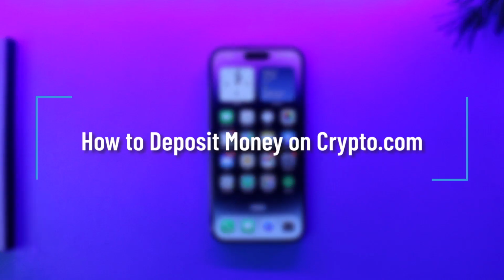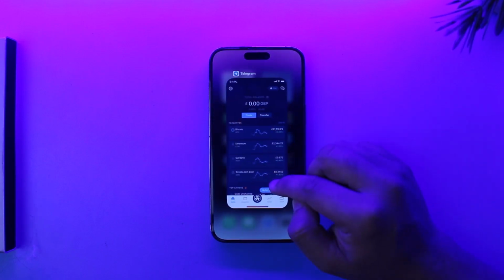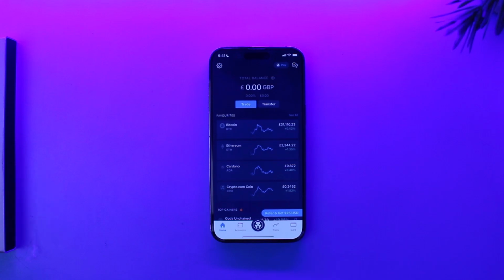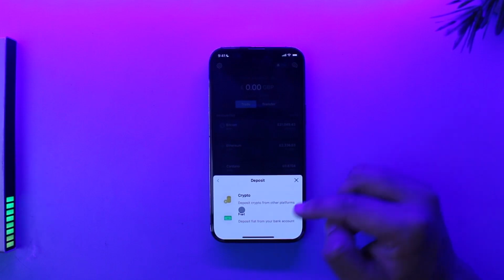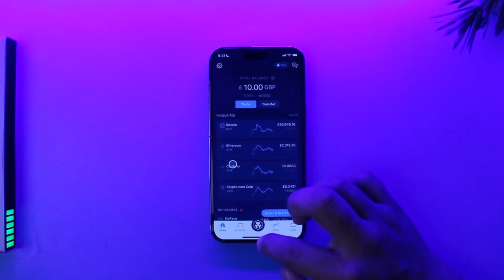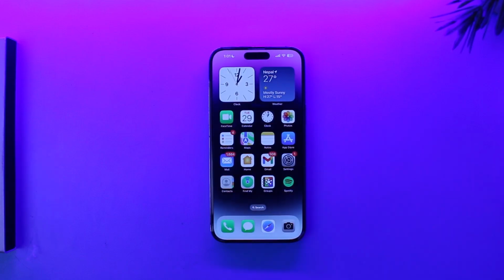How to Deposit Money on Crypto.com !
This video tutorial explains how to deposit fiat currency (real money) into your Crypto.com account. Whether you want to buy crypto or simply add funds to your account, the Crypto.com app offers a straightforward way to transfer money. This guide will walk you through each step of the deposit process, from launching the app to entering your payment details.

To begin, ensure that you have the Crypto.com app installed on your smartphone. If you haven’t downloaded it yet, you can find it in the App Store (for iOS) or Google Play Store (for Android). Once the app is installed, open it and log into your account using your credentials.

After logging in, you will be directed to the main interface of the app. On the homepage, look for the "Transfer" button. This button is typically located near the top of the screen and is used for depositing or withdrawing funds. Tap on the "Transfer" button to proceed.

Once you tap "Transfer," you’ll be given two options: "Deposit" and "Withdraw." Since you’re looking to add funds, select the "Deposit" option. You will then be prompted to choose the type of deposit—select "Fiat" since you’re adding traditional currency (such as USD, EUR, etc.) to your account.

Next, you’ll need to select the specific fiat currency you want to deposit. After choosing the currency, follow the on-screen instructions to enter your payment details. This may include selecting a payment method, such as linking your bank account or using a debit/credit card. Depending on your country, different payment options may be available.

Once your payment method is set, enter the amount you wish to deposit and confirm the transaction. Review all the details to ensure accuracy before finalizing the deposit. The funds should appear in your Crypto.com account within a short period, depending on the bank processing time.

Timestamps:

0:00 Introduction
0:07 Opening the Crypto.com App
0:15 Navigating to the Transfer Button
0:23 Selecting the "Deposit" Option
0:33 Choosing "Fiat" for Currency Deposit
0:41 Entering Payment Details
0:45 Entering Deposit Amount
0:51 Confirming the Deposit
0:58 Conclusion

This guide should help you deposit fiat currency into your Crypto.com account easily. Once the funds are in your account, you can use them to purchase cryptocurrencies, invest, or keep them as a balance.